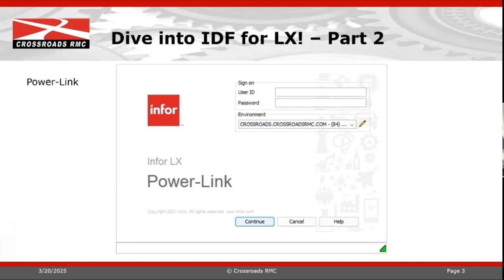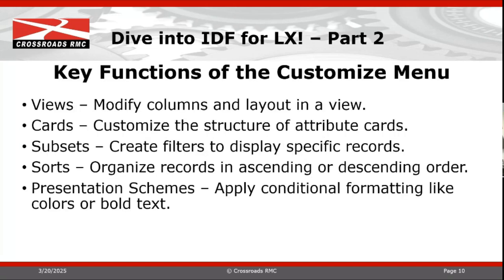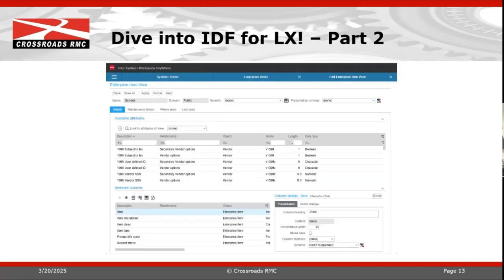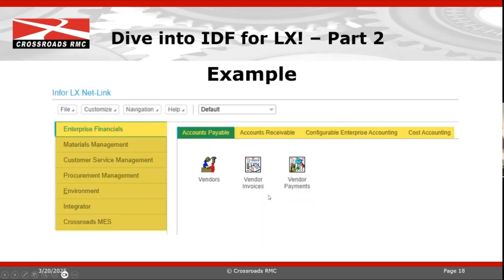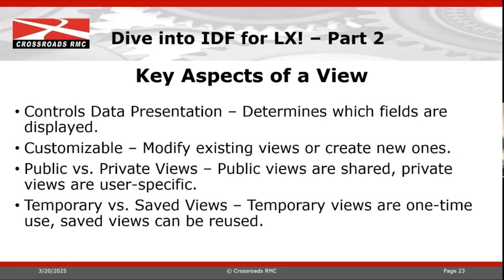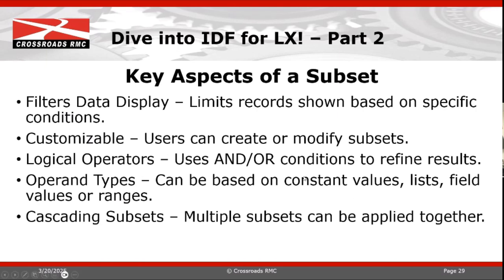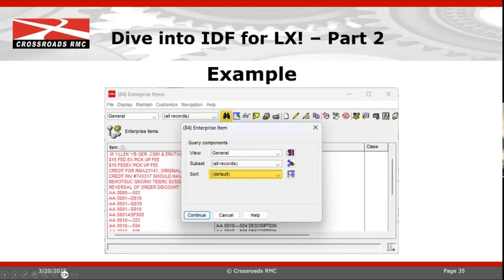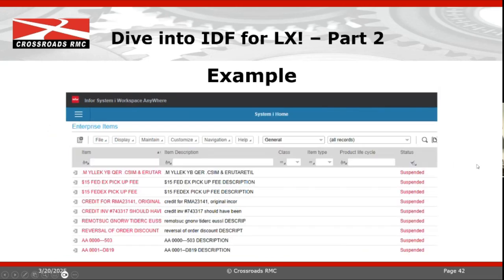Dive into IDF for LX - Part 2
Learn all this and more from our session on Thursday, March 20th at 1:00 p.m. Eastern / 12:00 p.m. Central.

Presenter: Nick Olson, Crossroads RMC Solutions Consultant

In this session we will explore customizing the User Interface.

 - Want to see only the objects you need? Build a Card!
 - Constantly recreating the same filter row criteria? Build it into a Subset!
 - Too many irrelevant or not enough pertinent columns of data? Build a custom View!
 - Need to draw attention to a particular piece of information? Build a Presentation Scheme!
 - Tired of scrolling back and forth to see key data? Freeze columns!
 - Need to add and view attachments? Build an Attachment Viewer Card!